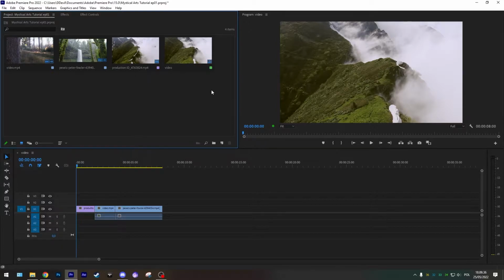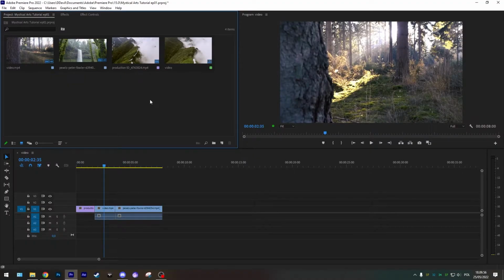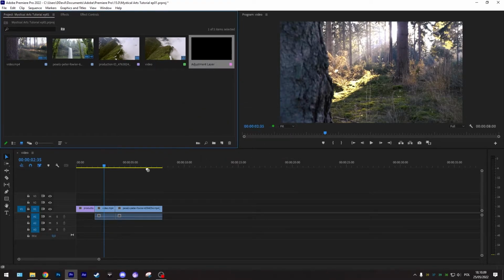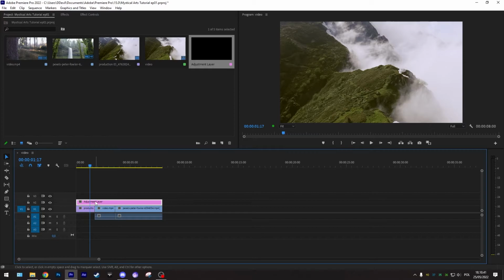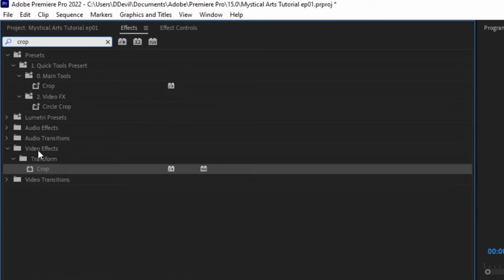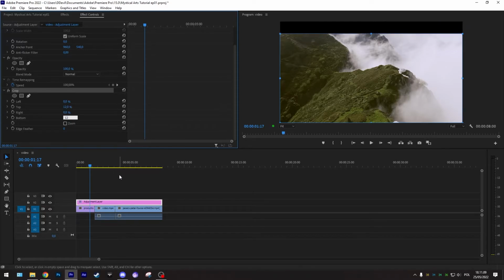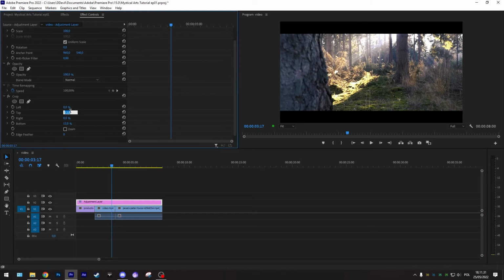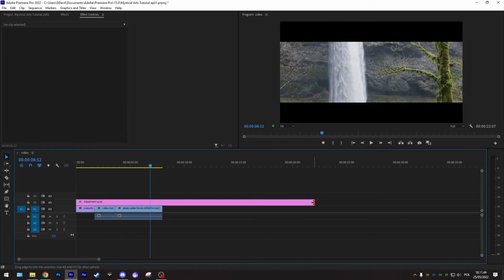How to add Black Bars (LETTERBOX) in Premiere Pro | Tutorial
Hello everyone, in this tutorial i'll show you how you can add the LETTERBOX effect otherwise known as Black Bars in Premiere Pro to make your footage look more cinematic